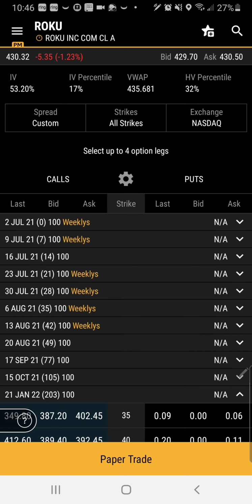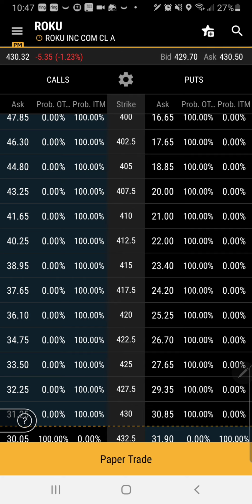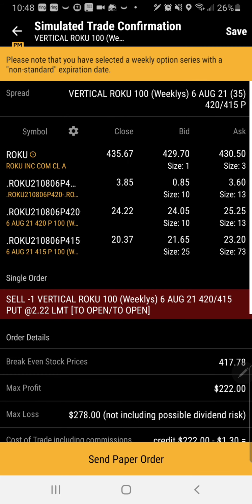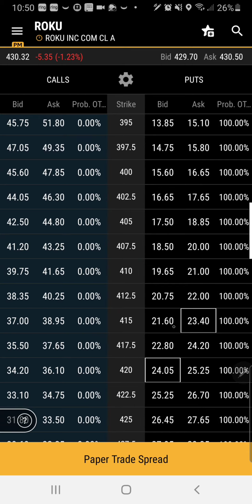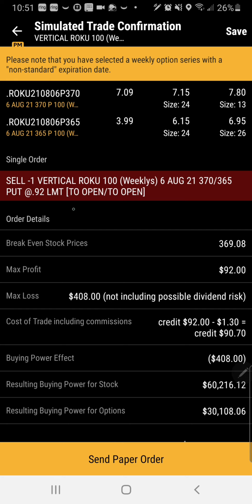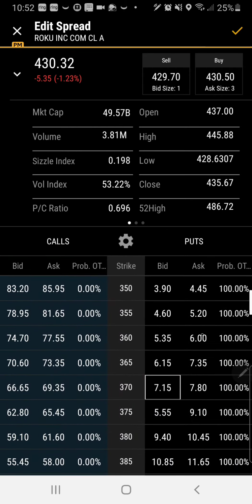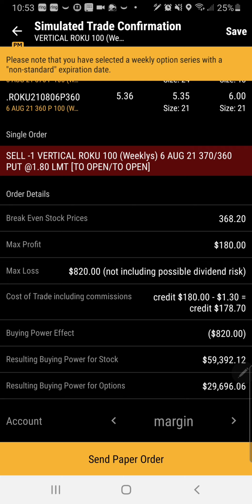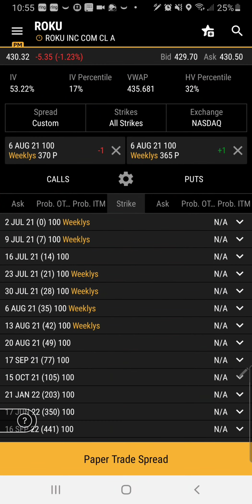CREDIT Spreads Explained. How I SELL Options Contracts Tutorial Thinkorswim Mobile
Credit Spreads are my go to basic strategy when I'm looking to trade options. With this strategy I collect money and use shorter term expirations to take advantage of selling something that gets cheaper each day. Not only that, a sold position benefits when the stock price moves in the direction dictated by a sold call or a sold put.  it also stands to benefit when the stock price doesn't move.